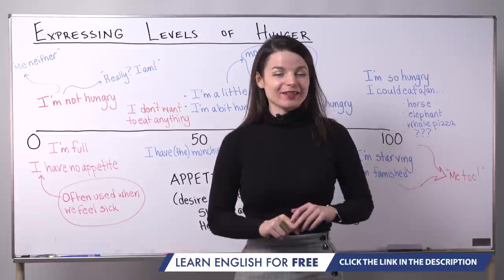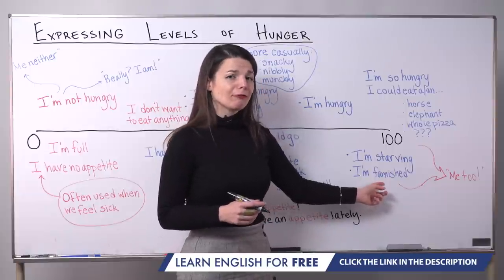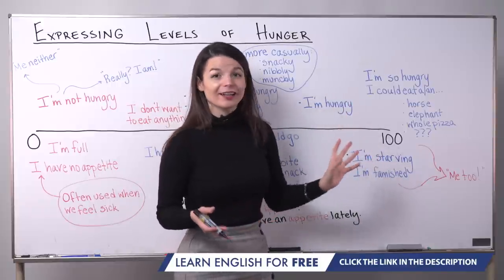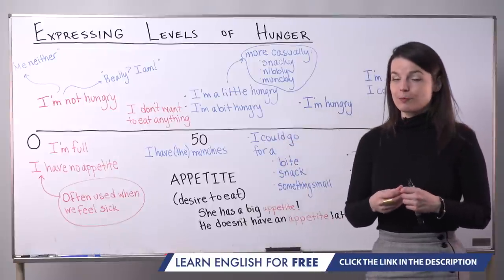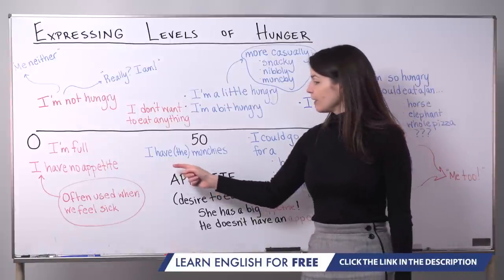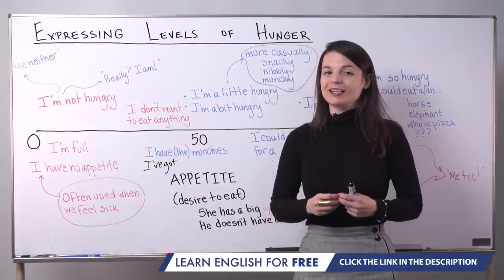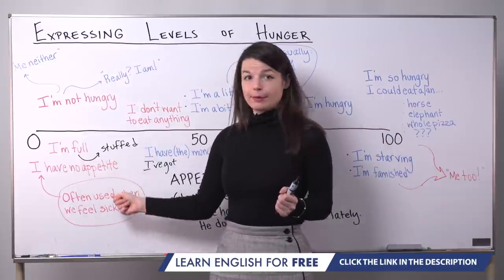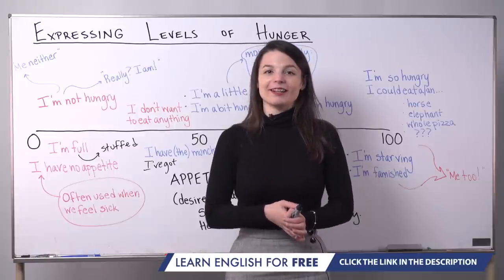Learn English | How to Express your level of hunger - Starving, Famished, I'm dying of hunger!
Click here and get the best resources online to master English grammar and improve your vocabulary with tons of content for FREE! ↓ Check How Below ↓